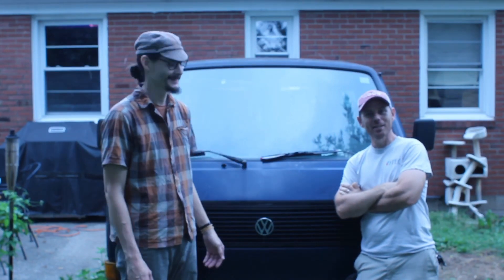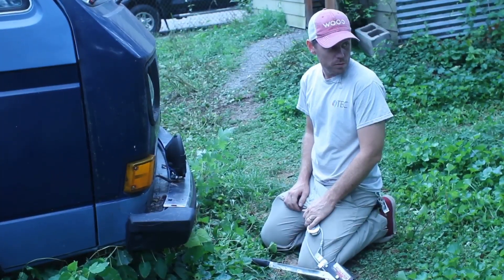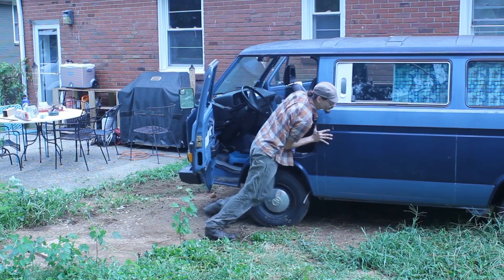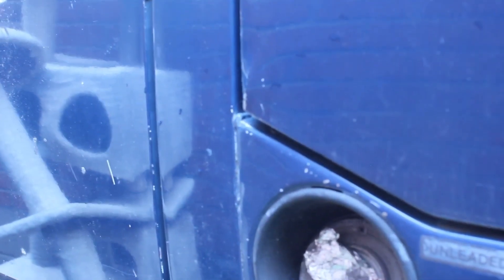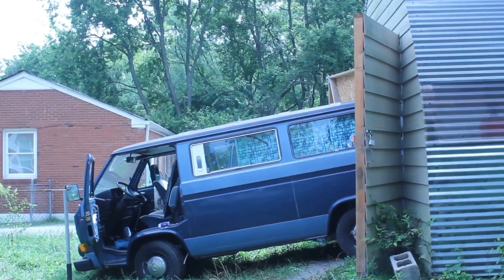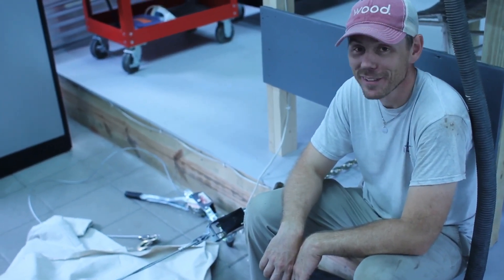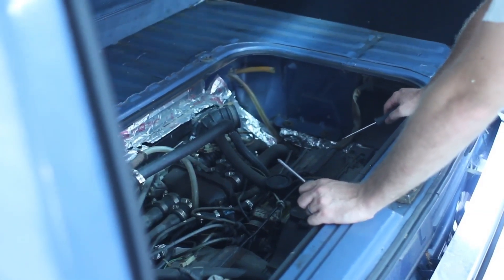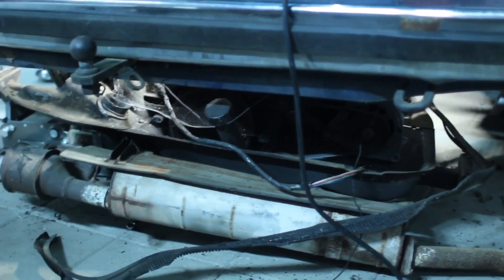Tesla Powered Vanagon Episode 1: Moving Day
We begin the process of converting our 1980’s VW Vanagon to electric power.